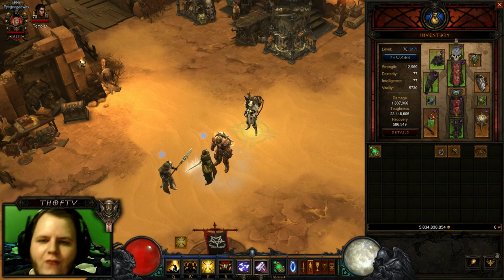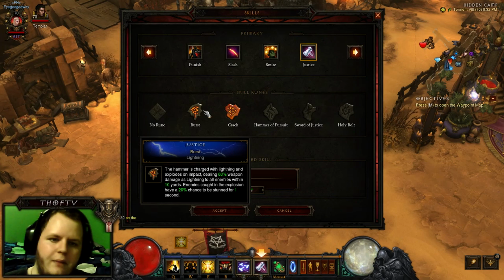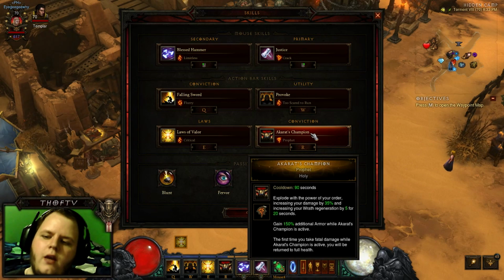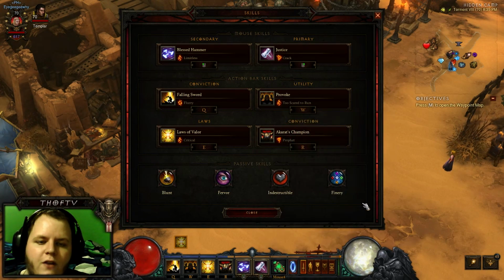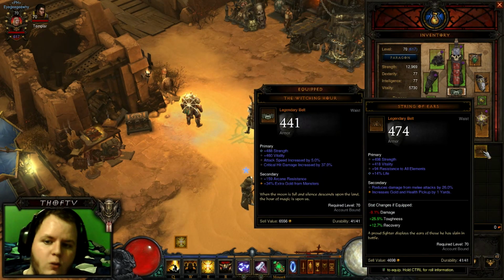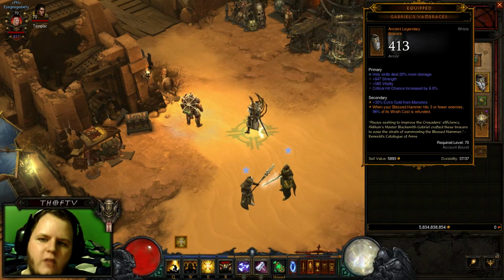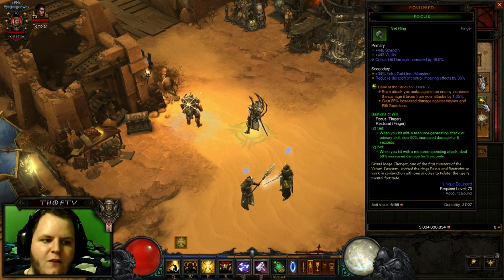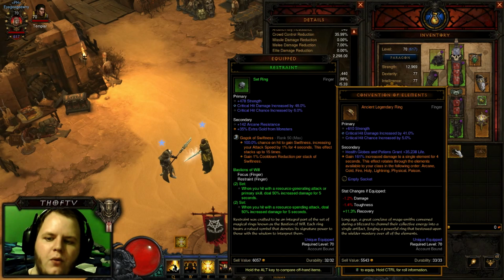2.3 Holy Hammerdin - Crusader Guide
Just a quick guide I whipped up for Crusaders in 2.3 with a bit of explanation for the build choices. Please note I did not fully understand the ICD for Bane of the Stricken - please google "bane of the stricken icd" if you'd like to learn more about the calculations. Rather than 700-1000% it's probably closer to 200-400%. Sorry about that!